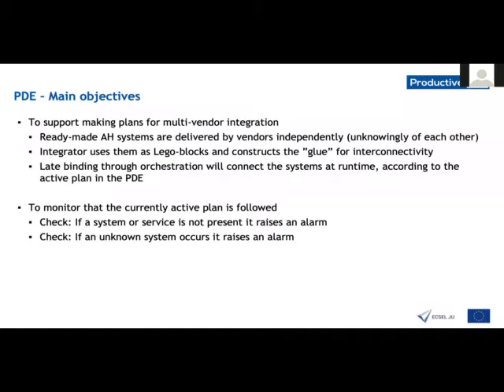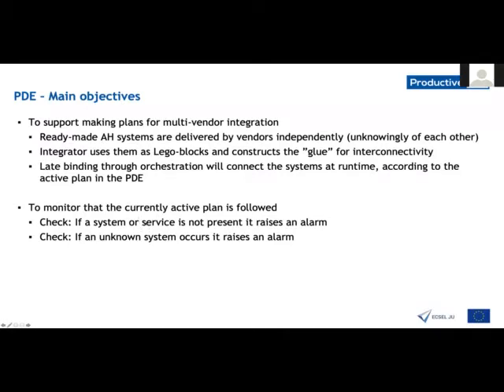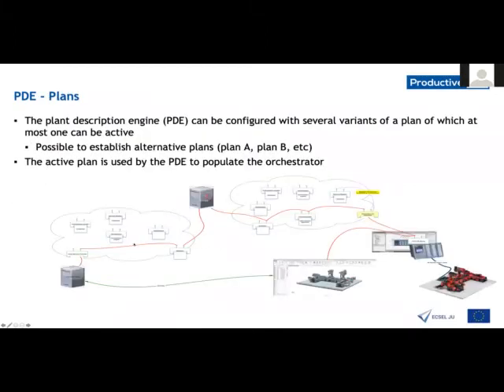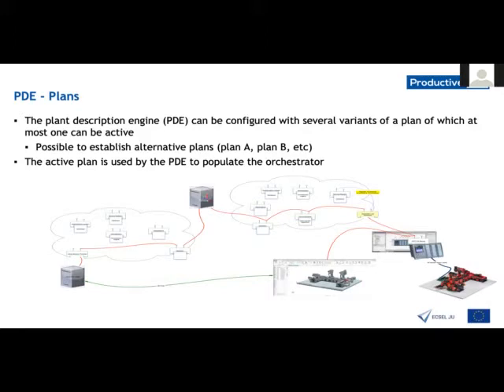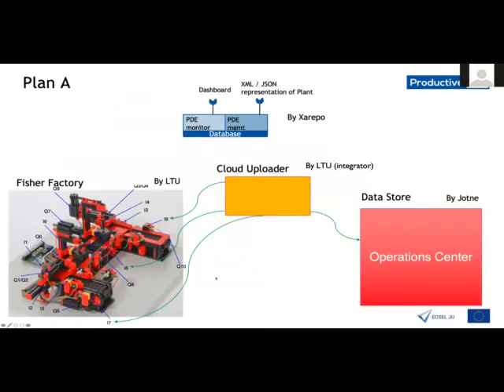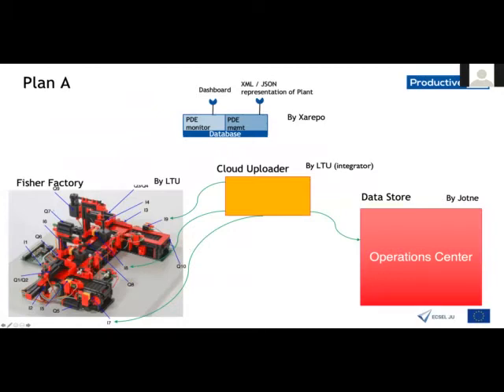Plant Description Engine an Eclipse Arrowhead system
Professor Olov Schelen describes the Plant Description Engine an Eclipse Arrowhead system to capture and monitor plant assets and associated  plant engineering